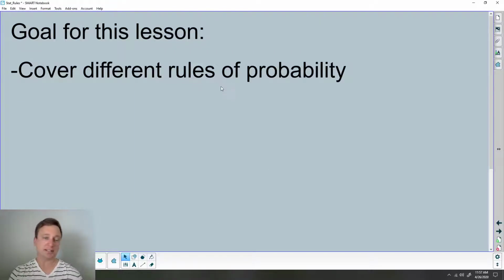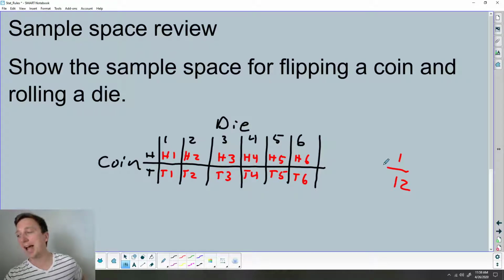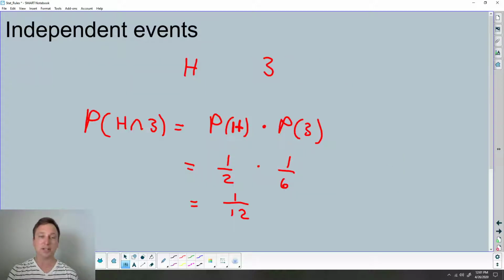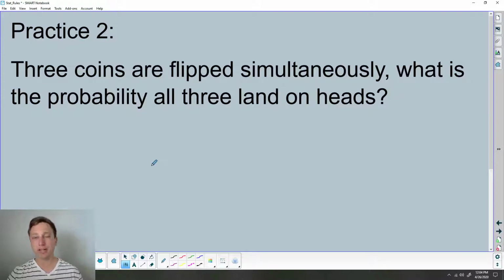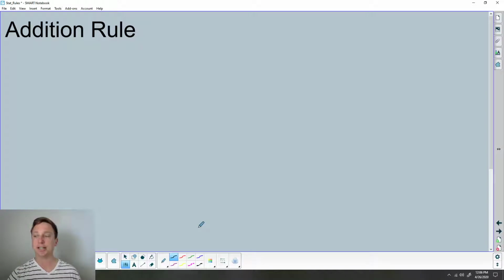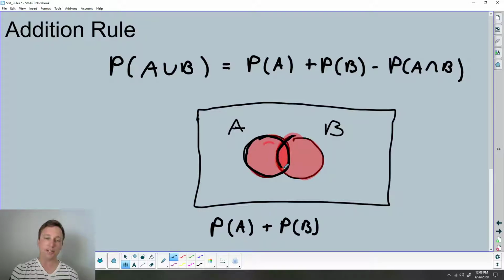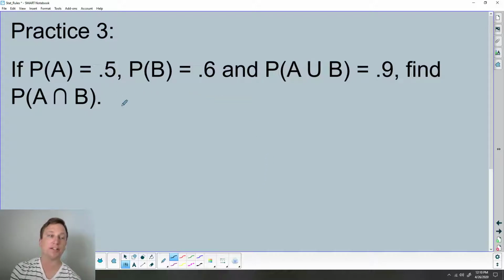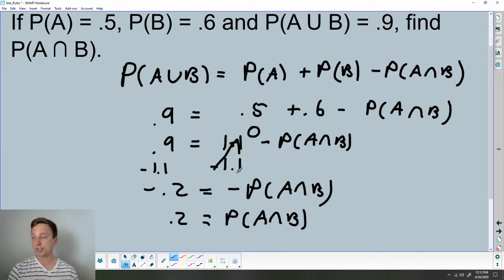Statistics: Rules of Probability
A lesson on Rules of Probability